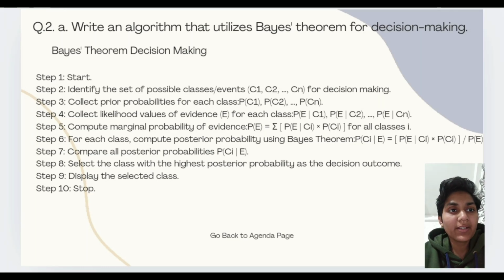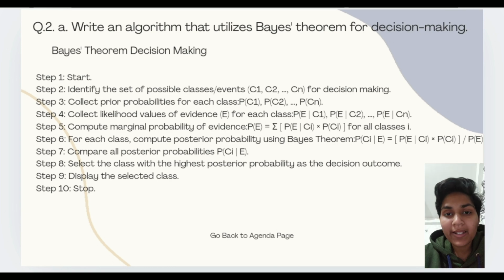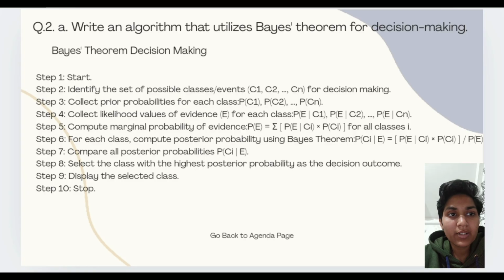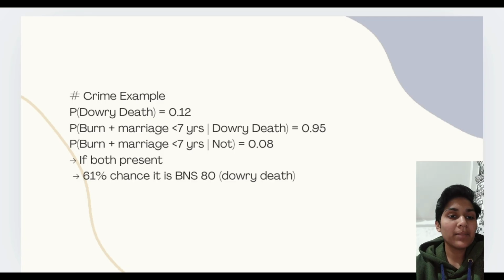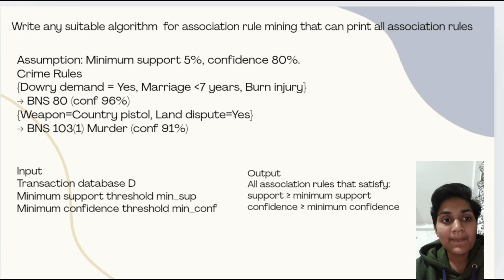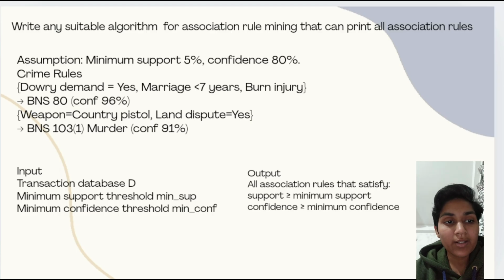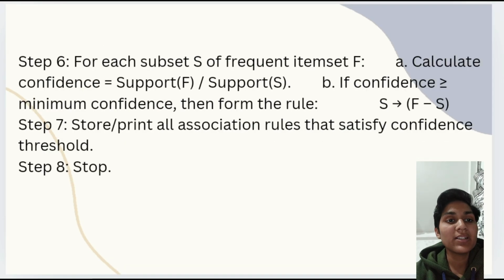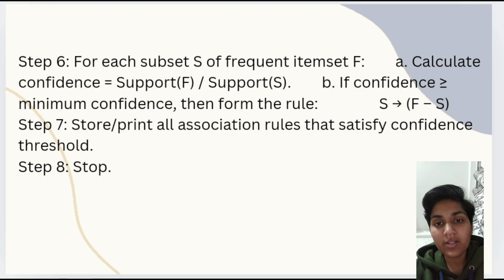Data science end sem part-B